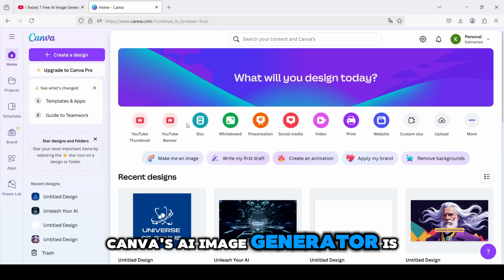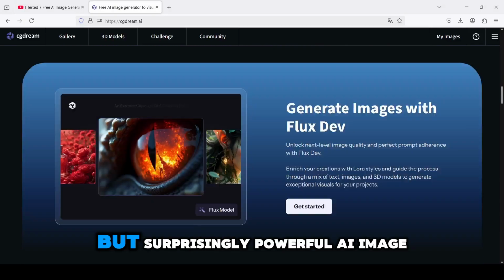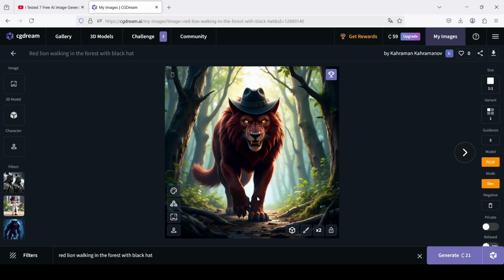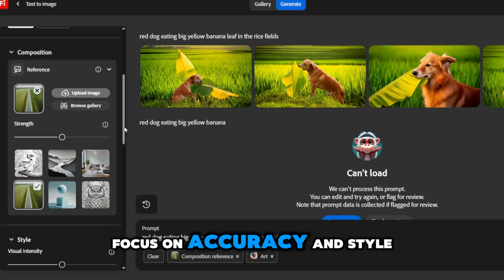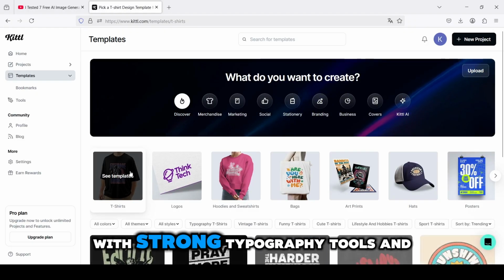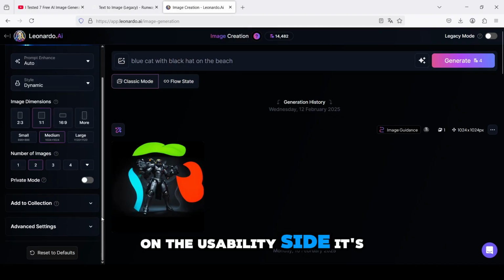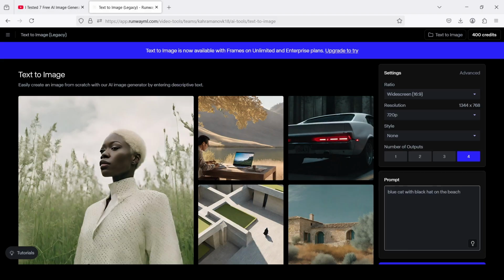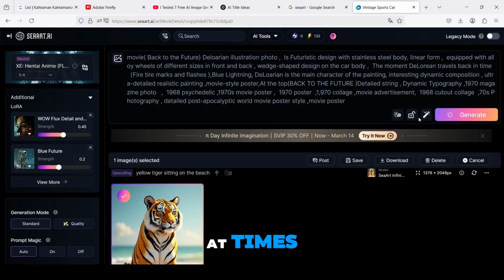I Tested 8 Free AI Image Generators... This Is The BEST!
I tested 8 of the best FREE AI image generators—and the results surprised me! Whether you're creating social media content, anime characters, product mockups, or cinematic visuals, there's a tool for you. But only one came out on top.

🧪 AI Tools Tested:
1️⃣ Canva AI – Easy & fast for social content
2️⃣ CgDream – Great for anime & fantasy
3️⃣ ChatGPT (DALL·E) – Convenient concept generator
4️⃣ Adobe Firefly – Pro-grade quality
5️⃣ Kittl – Perfect for logos and t-shirts
6️⃣ Leonardo AI – Ultra-detailed visuals
7️⃣ Runway ML – AI image + video generation
8️⃣ SeaArt – Stylish with diverse styles

💥 My #1 Pick? You’ll have to watch to find out—but it’s perfect for creators, and yes, it’s FREE!

💬 Let me know your favorite in the comments!